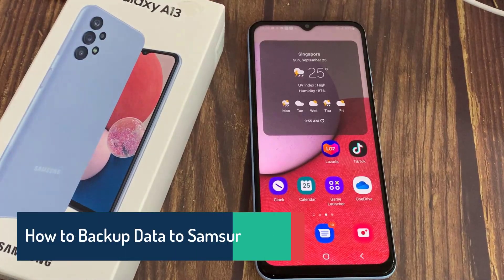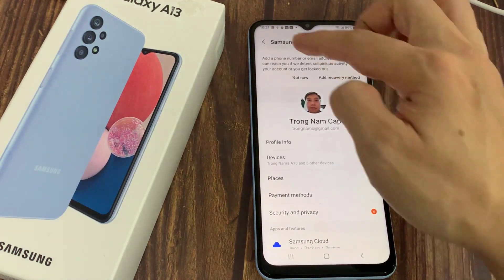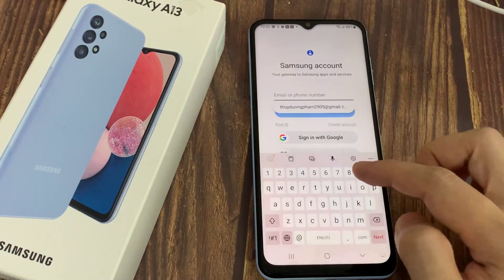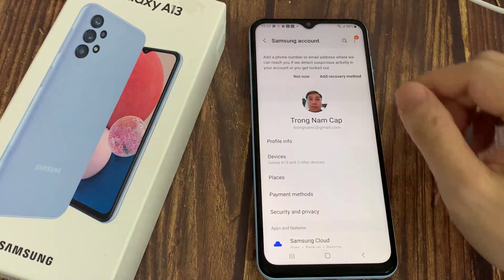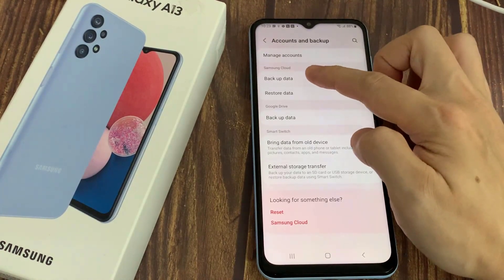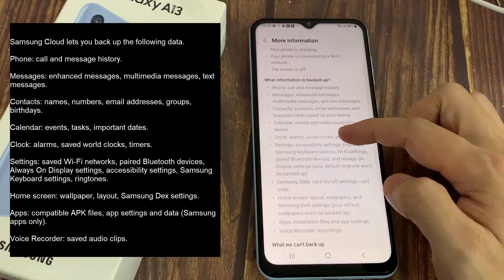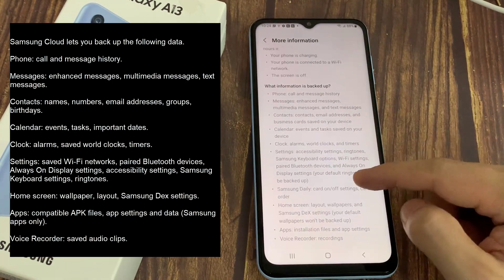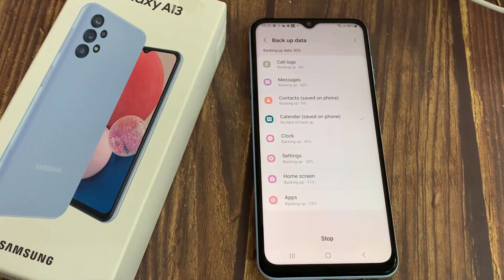Samsung Galaxy A13: How to Backup Data to Samsung Cloud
In this video, we are gonna show how to back up your Samsung Galaxy A13 via Samsung Cloud.